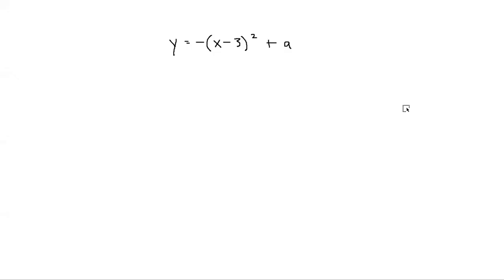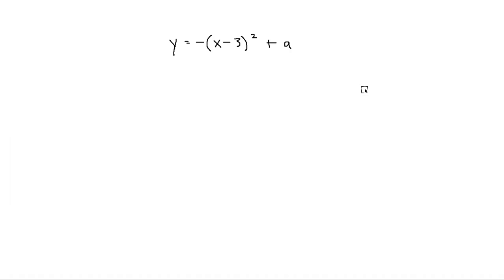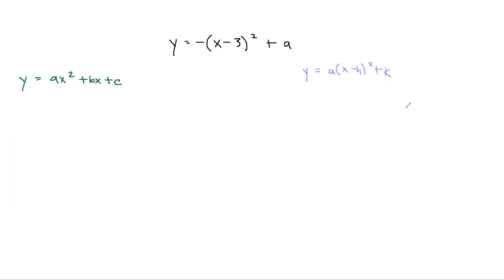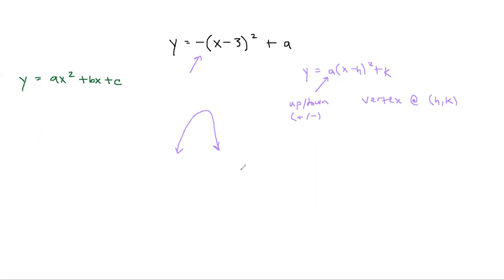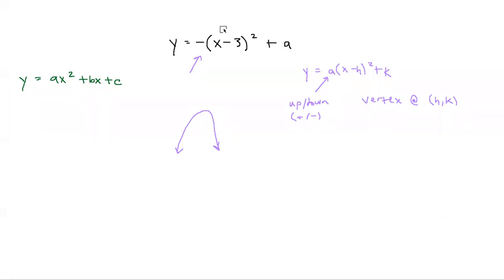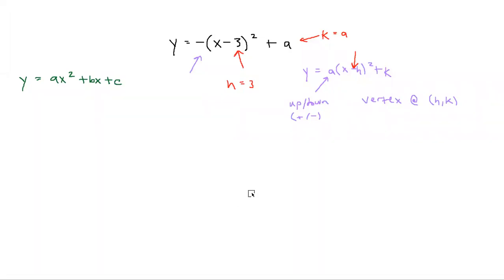Explainer Video - Oct 2018 SAT - Section 4 Question 19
Explainer videos from the Master Tutors within our group!